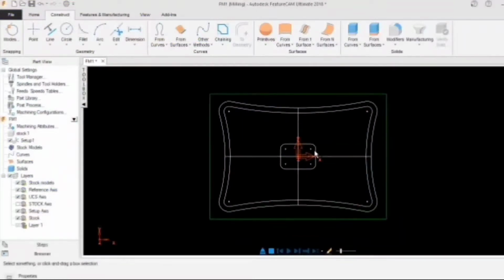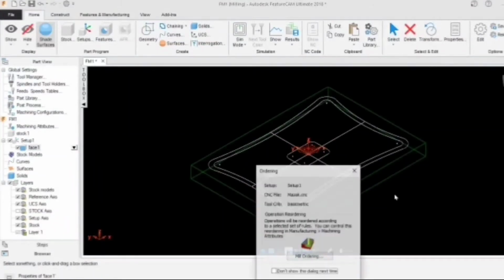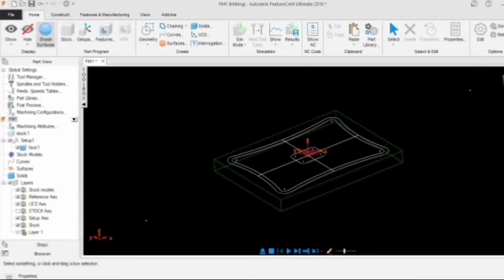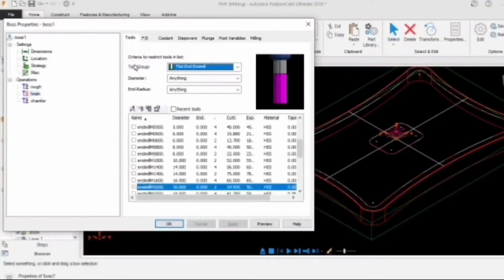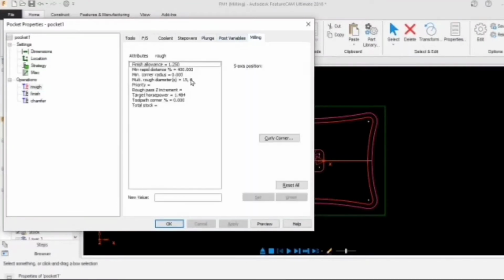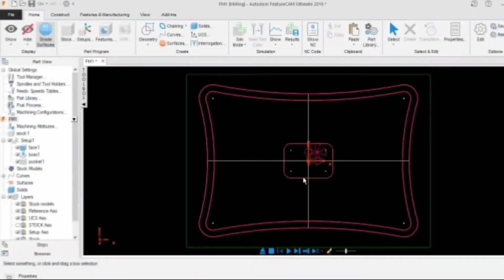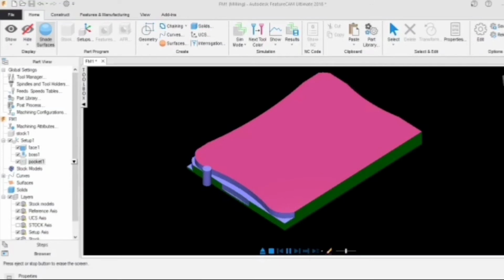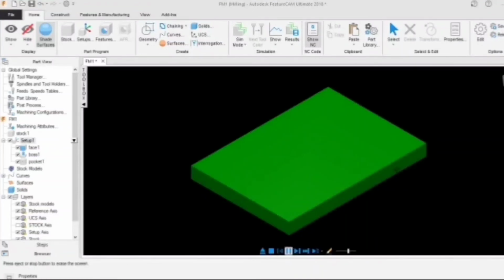FEATURECAM 2018 TUTORIAL/CREATING GEOMERTY AND PART FEATURE PART #2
CREATING PART FEATURE